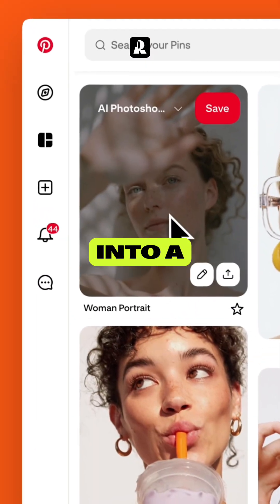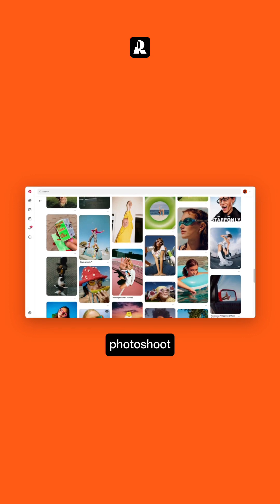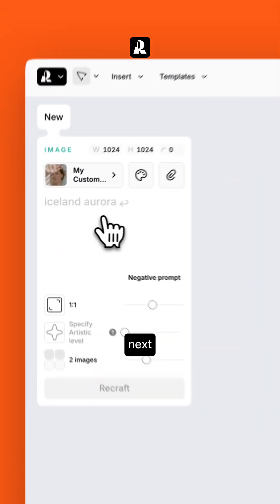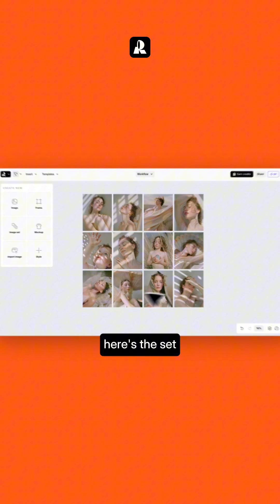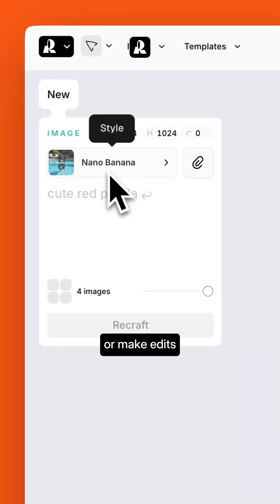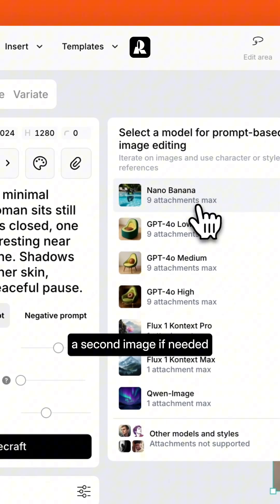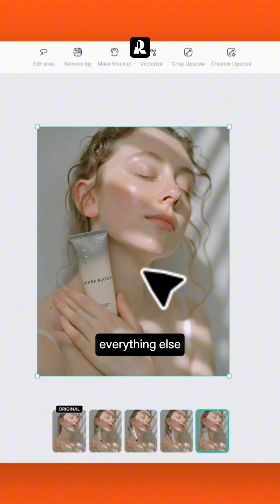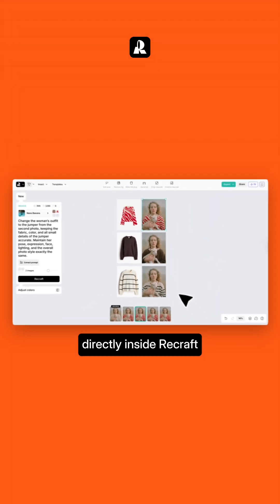How to Generate Realistic Images with Your Real Product – Recraft + Nano Banana AI Workflow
✨ Turn one reference into a full, brand-ready photoshoot — with consistent style, real products, and editable details.

With Recraft, you’re not limited to random generations. Using Custom Styles, you can upload a single reference and instantly lock in the mood, vibe, and aesthetic. Every image you generate stays consistent — like part of one professional photoshoot.

➡️Once your style is set, you can scale it: generate unlimited visuals, brainstorm new prompt ideas with ChatGPT, and keep everything unified in color, lighting, and atmosphere.

But here’s where it gets powerful. With Google’s Nano-Banana model integrated in Recraft, you can take those consistent photos and refine them. Add new objects, swap small details, or insert your actual product into the scene — while keeping the same look and feel. Example: we placed a hand cream into the model’s hand, creating brand-specific assets in seconds.

This workflow opens up endless use cases:
⚡️ Build consistent branded photoshoots without expensive production
⚡️ Generate campaigns with multiple variations while keeping one style
⚡️ Insert products, adjust details, or adapt for different markets in minutes

The result? Unique, highly detailed visuals that look like part of one photoshoot — same mood, same style, and your real products included. All created directly in Recraft.

Comment Example and I’ll share our full project — complete with images and prompts you can use as your starting point.